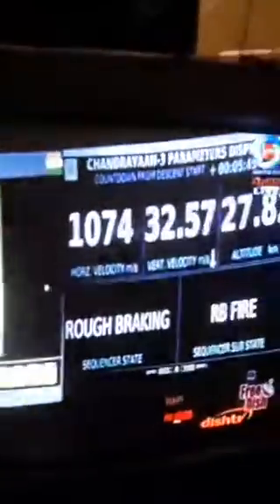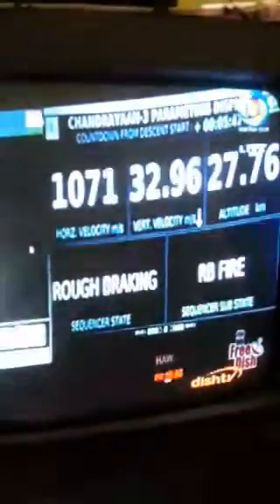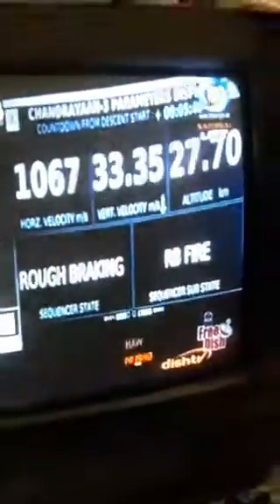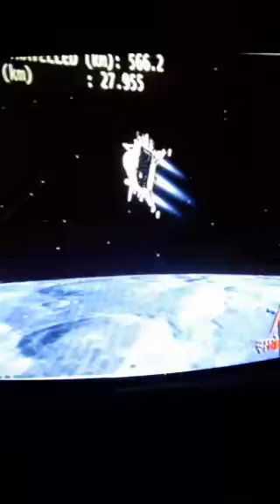"চন্দ্ৰযান-৩" সফলতাত সকলো বৈজ্ঞানিকক আন্তৰিক অভিনন্দন জনালোঁ ।ভাৰতীয় হিচাপে গৌৰৱাম্বীত ।